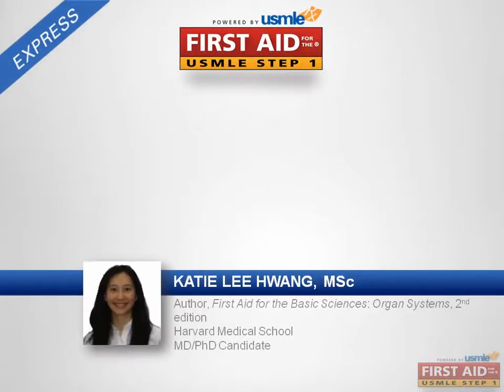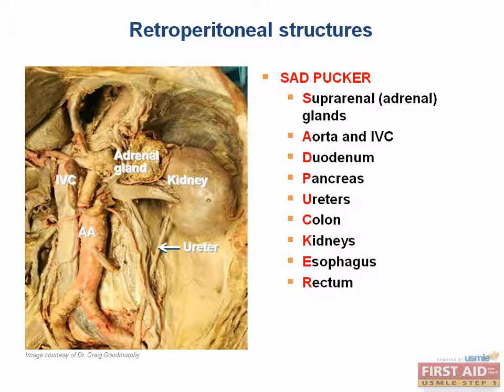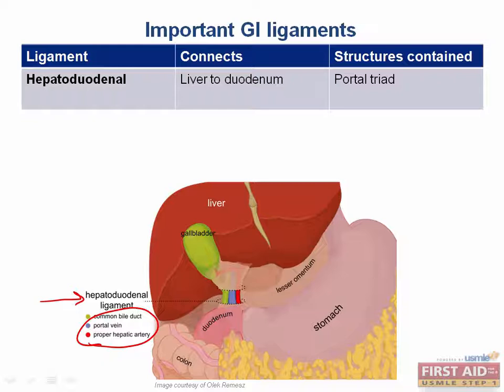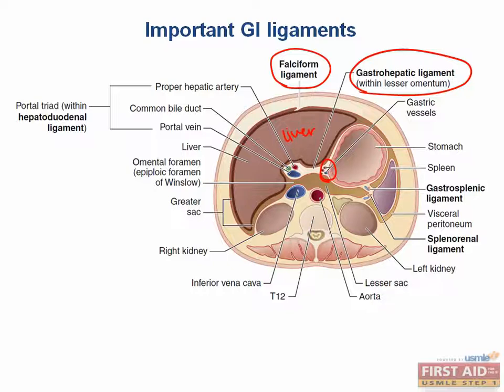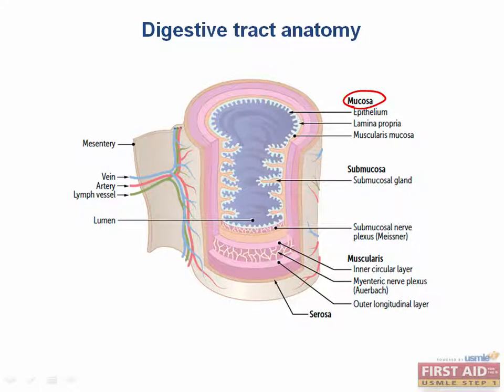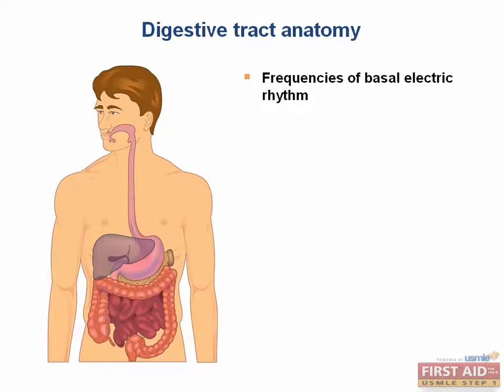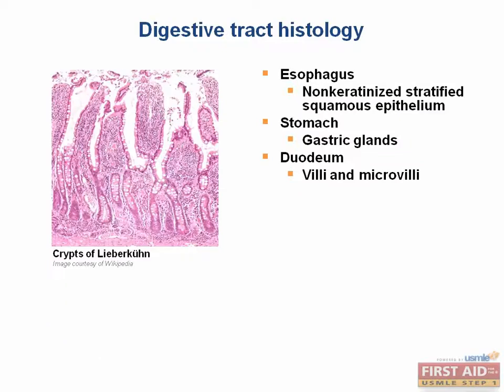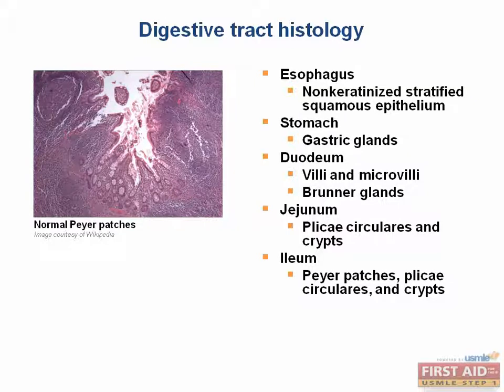Gastrointestinal Anatomy Part 1 - Retroperitoneal Structures, GI Ligaments, Tract Ana, Tract Histo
Gastrointestinal Anatomy Part 1 - Retroperitoneal Structures, Important GI Ligaments, Digestive Tract Anatomy, Digestive Tract Histology